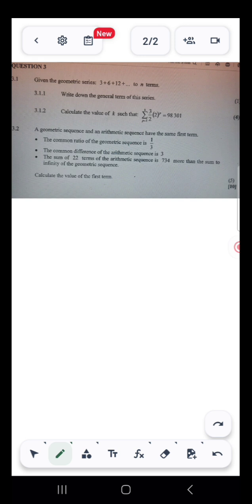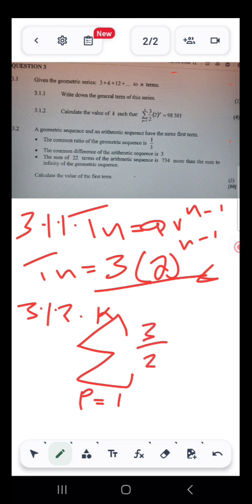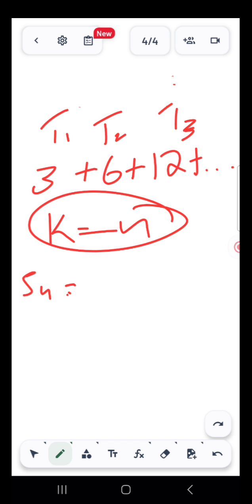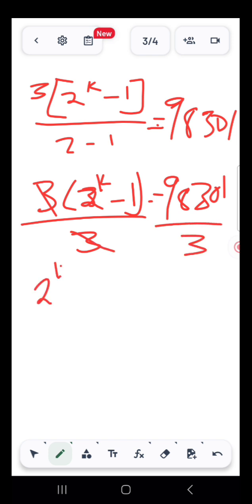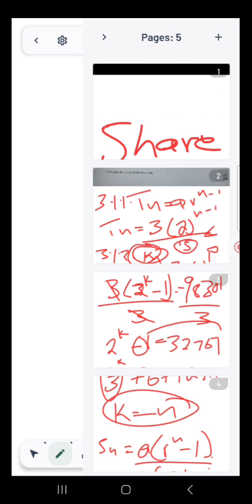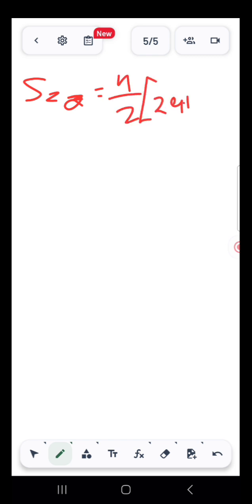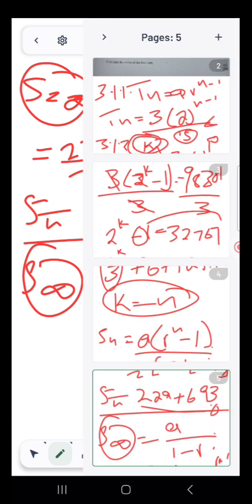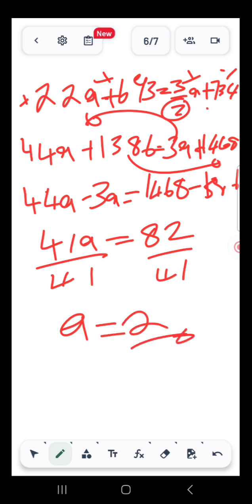Mathematics Grade 12 Sequences and series part 3